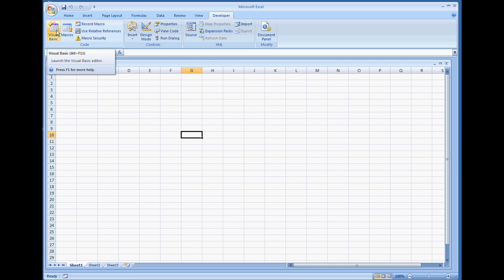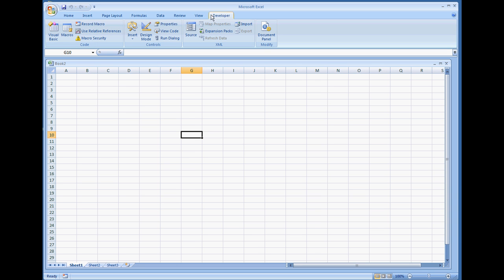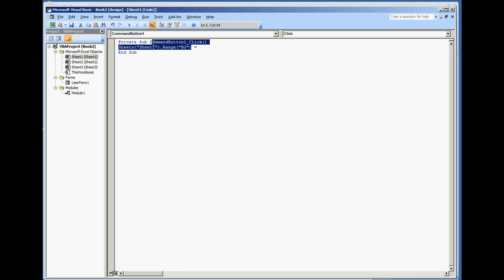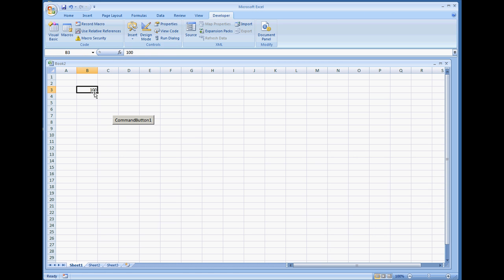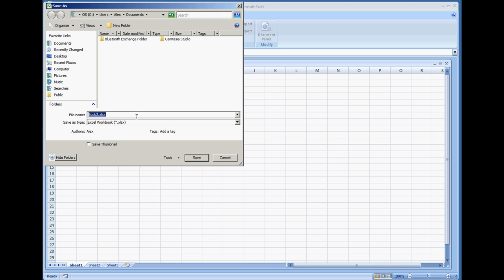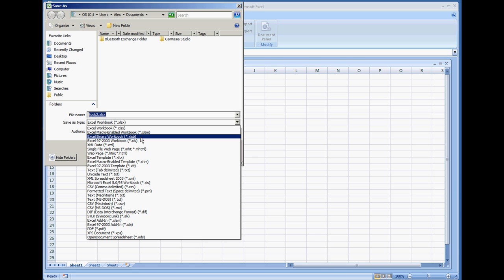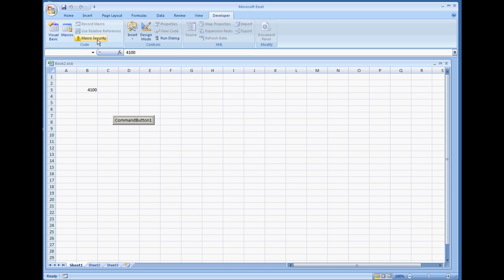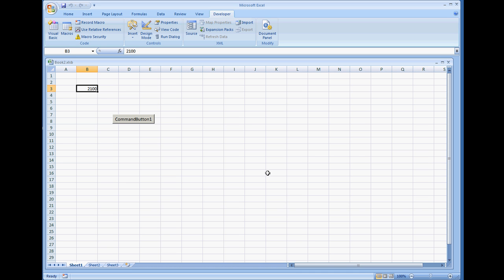VBA Introduction, Creating Macro and Saving Workbook as Macro Enabled Sheet Binary Workbook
Microsoft Excel 2007/2010 video with a VBA Introduction, Creating Macro and Saving Workbook as Macro Enabled Sheet Binary Workbook.